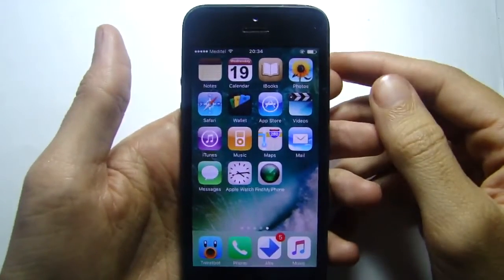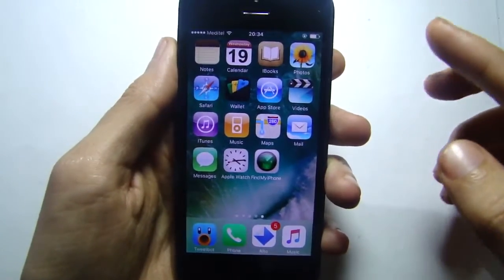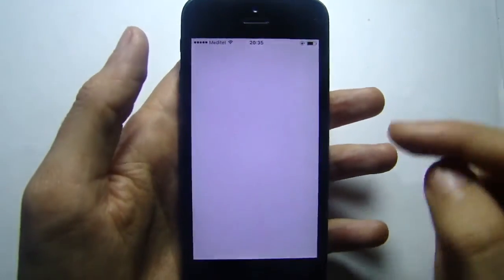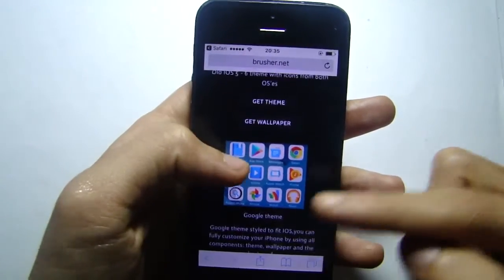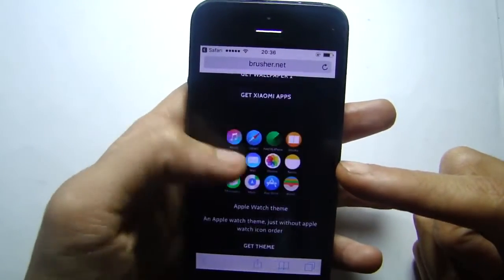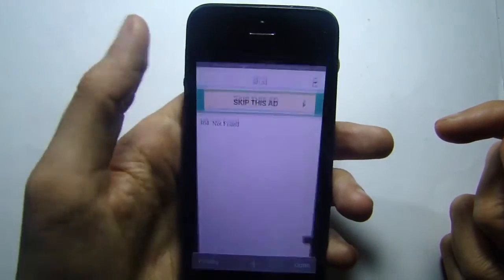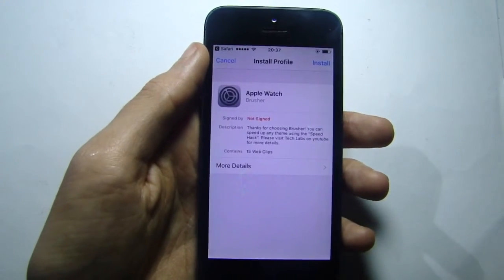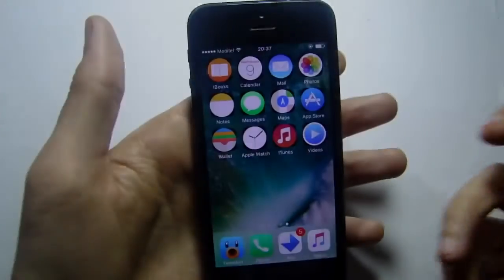HOW to install Themes on your iOS 10 - 10.1/10.1.1 without jailbreak